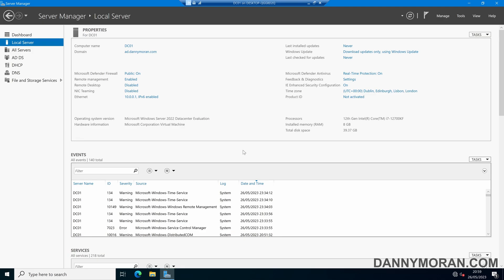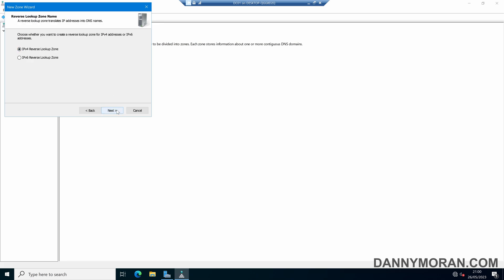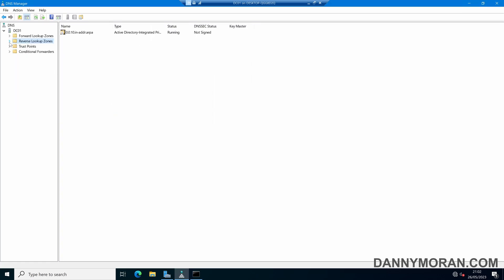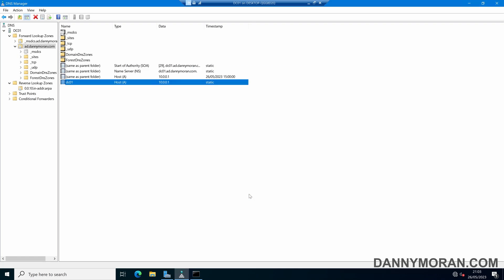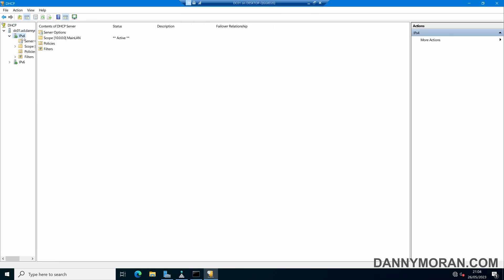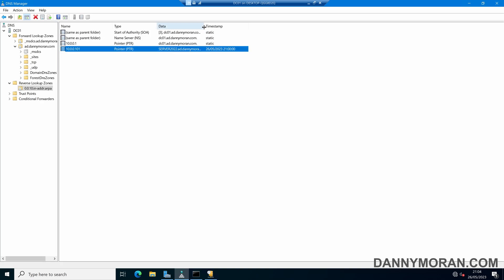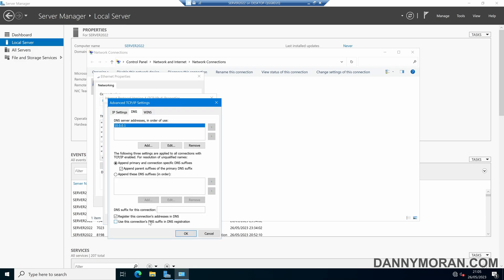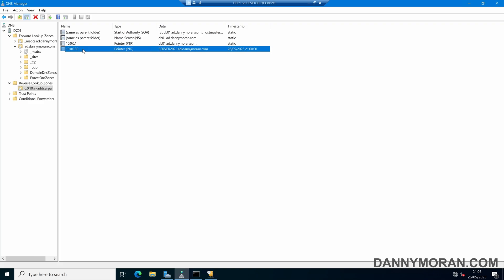How to setup DNS Reverse Lookup Zones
Learn how to setup reverse lookup zones in an Active Directory network on Windows Server and how Pointer (PTR) Records are created. In this example, I show you how to create a reverse lookup zone using the DNS client on a Windows Server that is connected to an Active Directory domain.

View the blog post with all the commands and step-by-step instructions